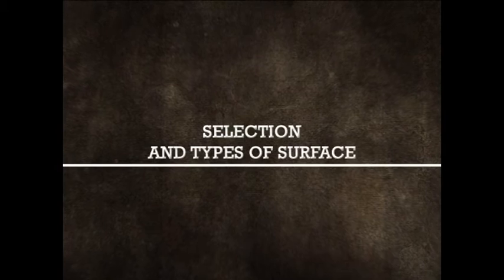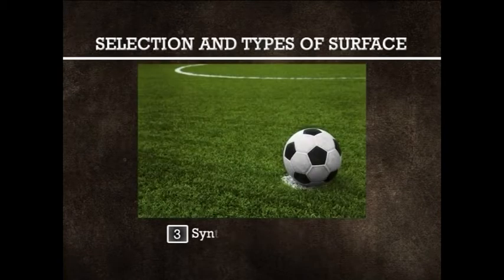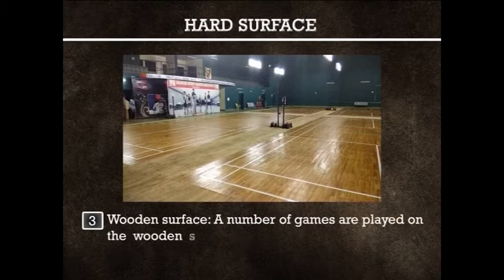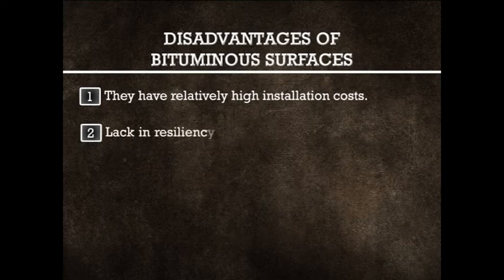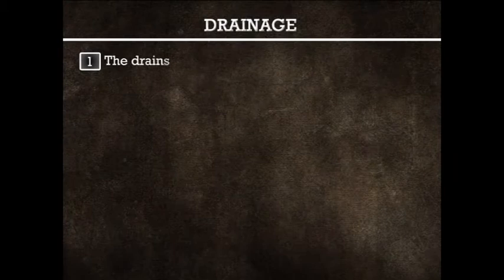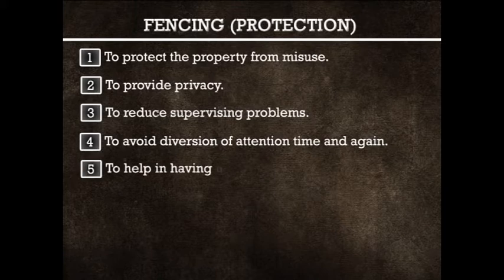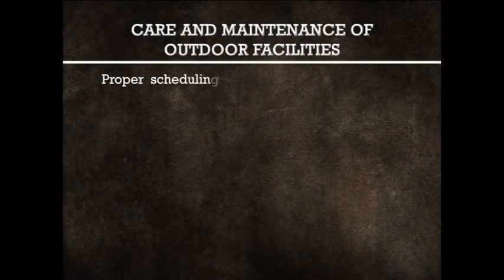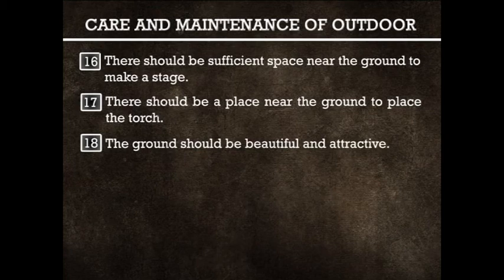SAM GROUND MAINTENANCE OF OUTDOOR FACILITIES